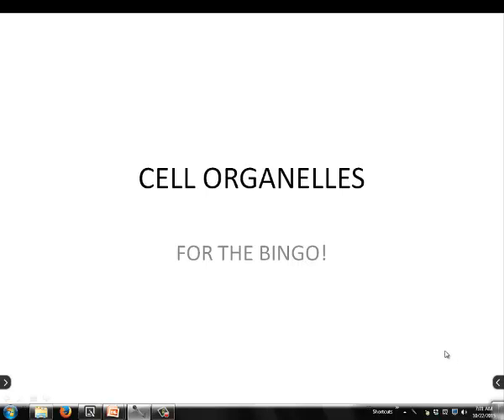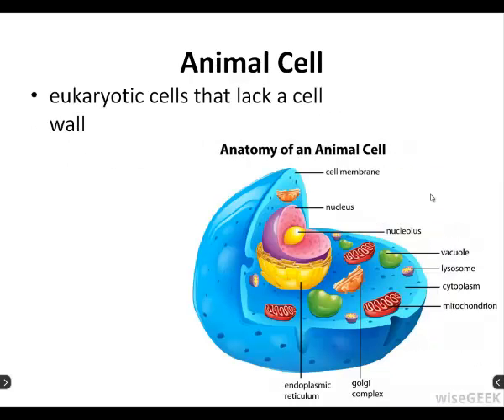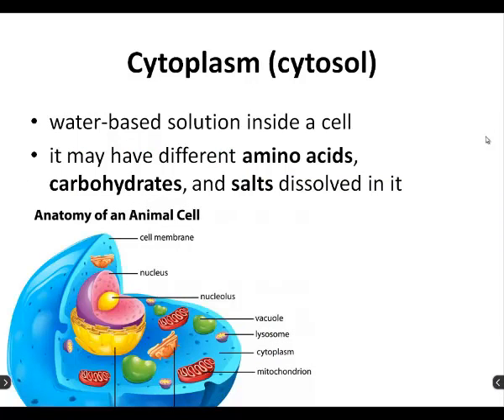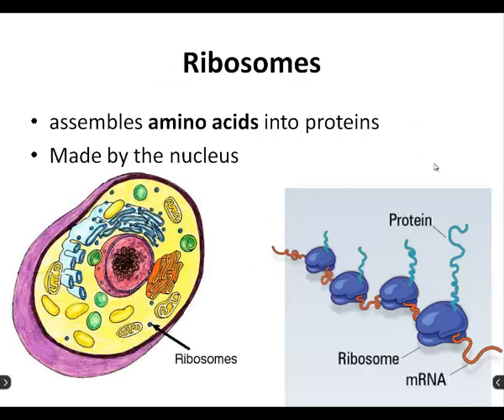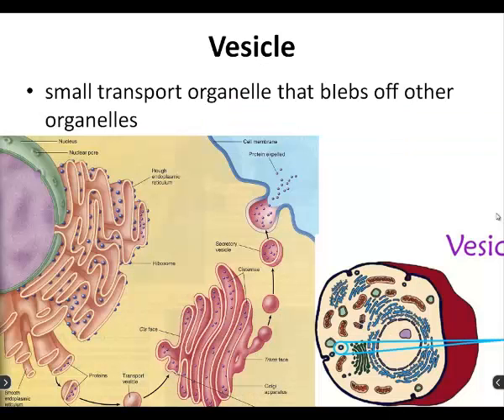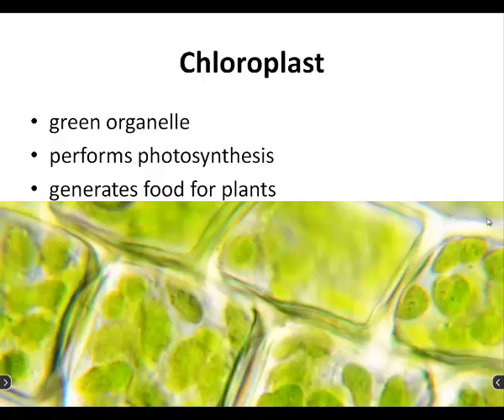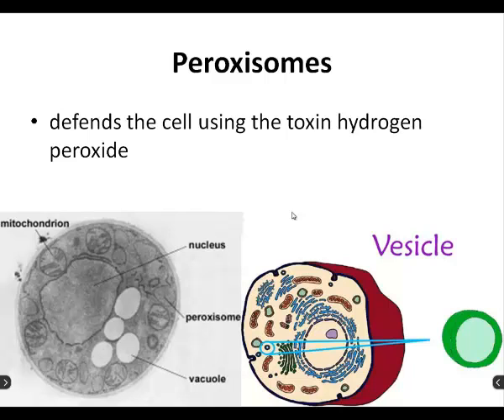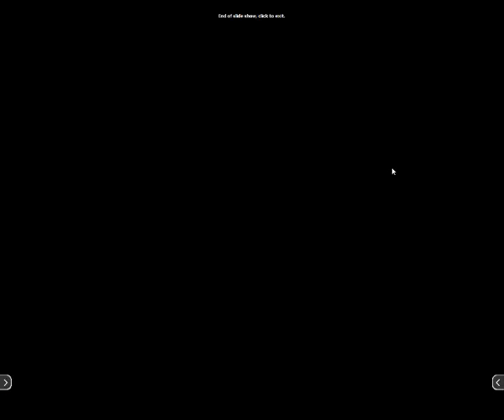Bingo Front Loader for LSHWHL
To get us ready to play some BINGO!